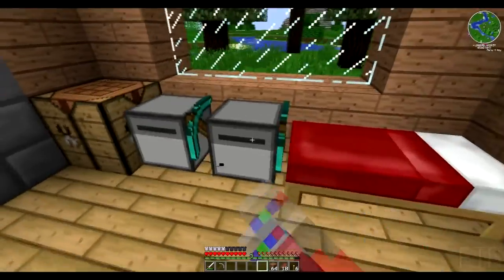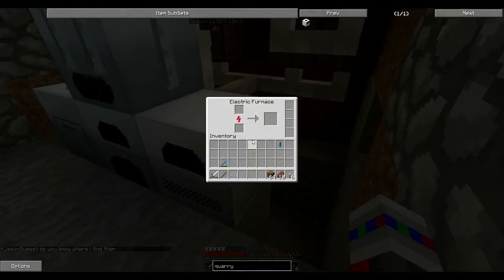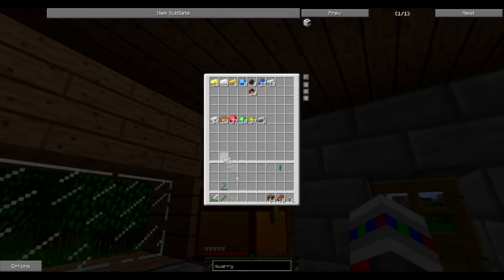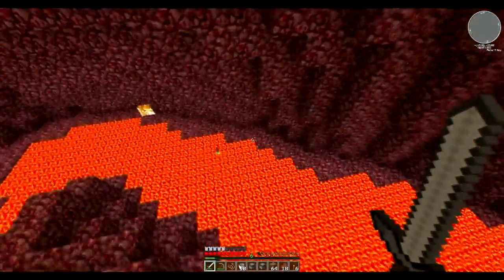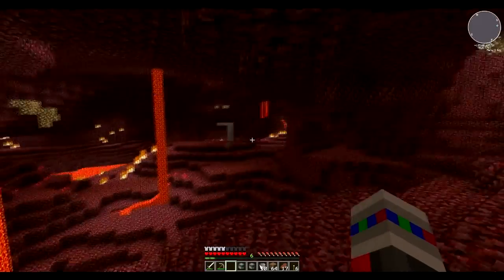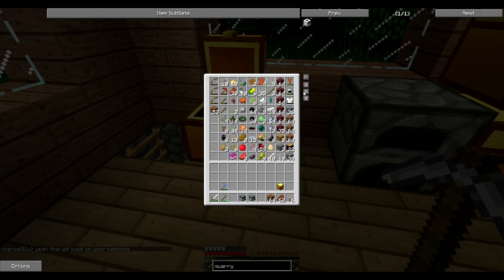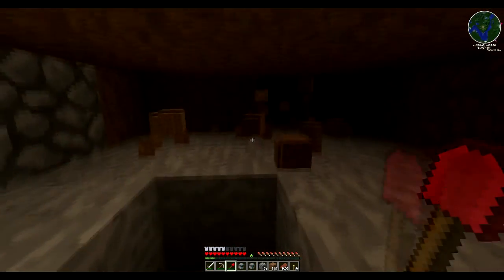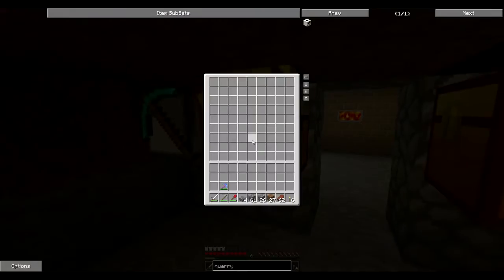CamCraft FTB Episode 2